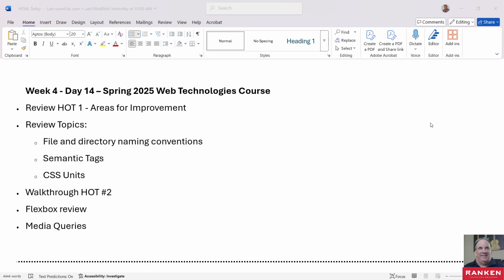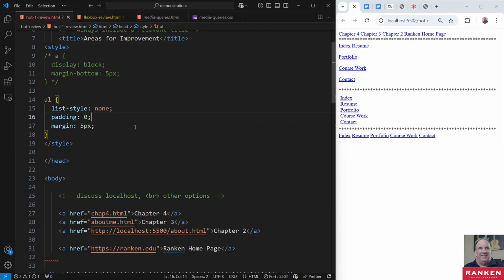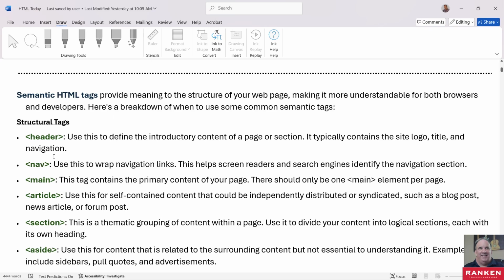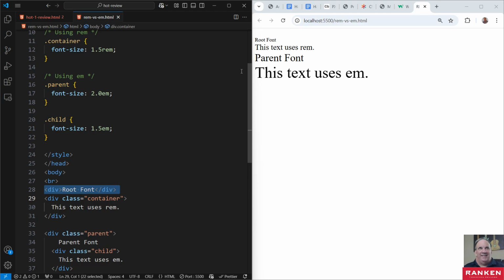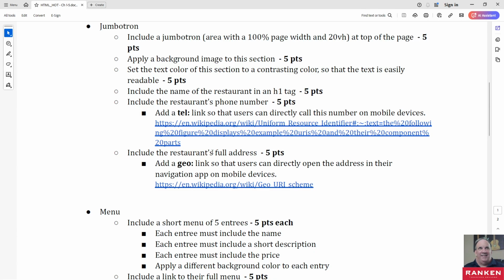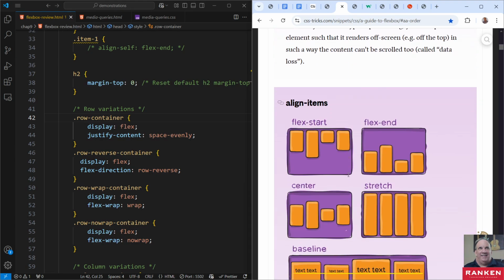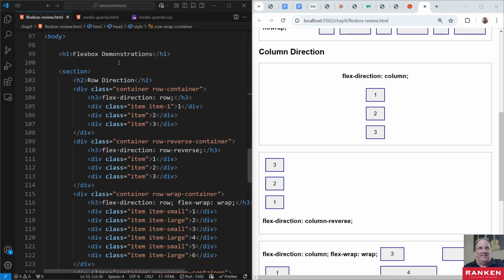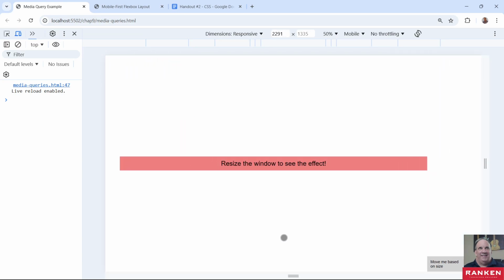Spring 2025 - Day 14 - AWD 1000 - Review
00:00 Intro
02:06 Review HOT 1 - Areas for Improvement
16:55 Review Topics:
    File and directory naming conventions
    Semantic Tags
    CSS Units
40:54 Walkthrough HOT #2
53:52 Flexbox review